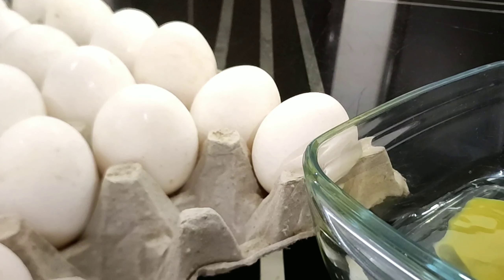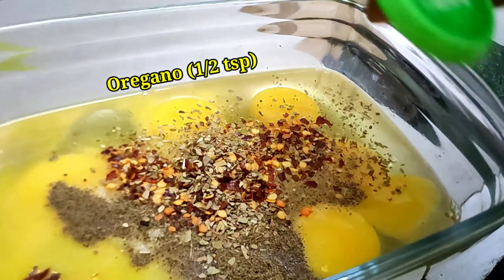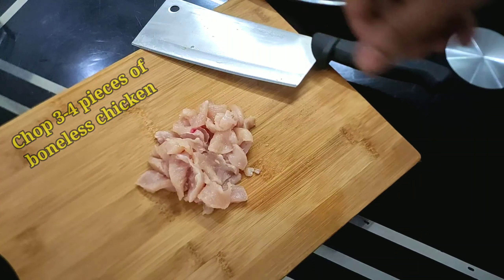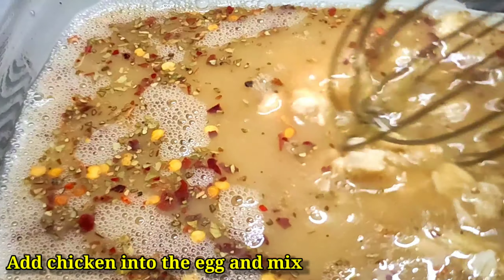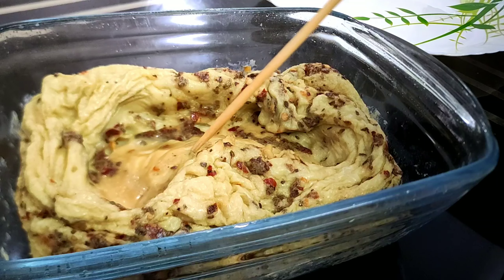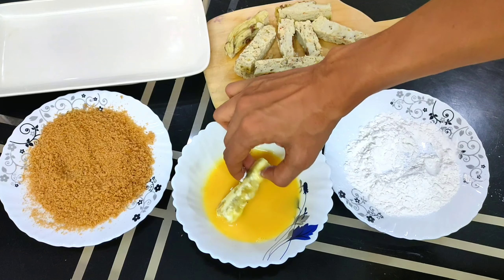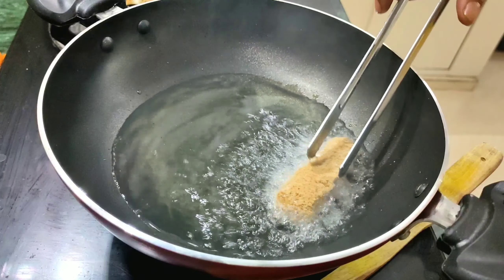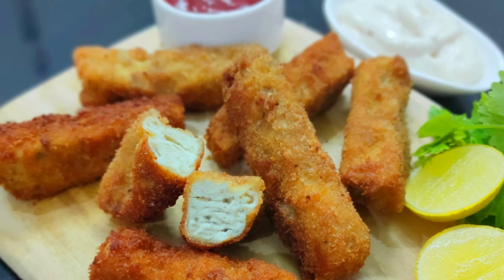Egg Fingers – Crispy Egg Fingers infused with shredded Chicken – Easy fast food at home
Egg fingers | Crispy & Crunchy Egg Chicken Fingers recipe. An easy fast food at home and a very quick and easy egg recipe. Perfect for breakfast or evening cravings. Kids will fall in love with this dish.

The cooking utensils used in our kitchen (Click & purchase to get discount) -